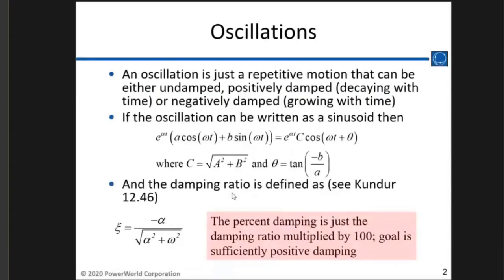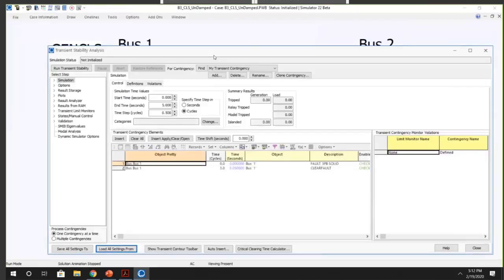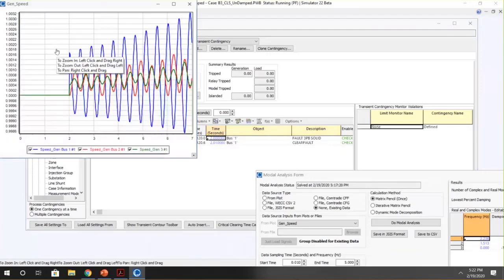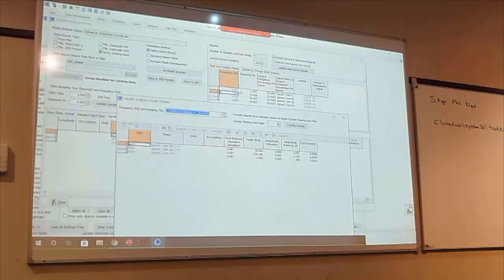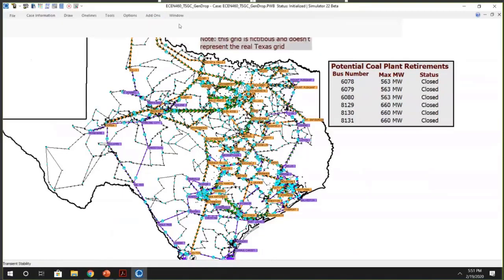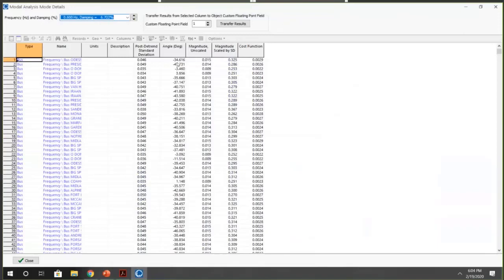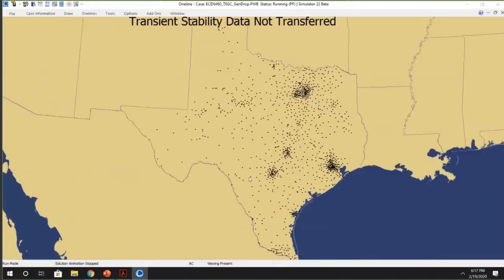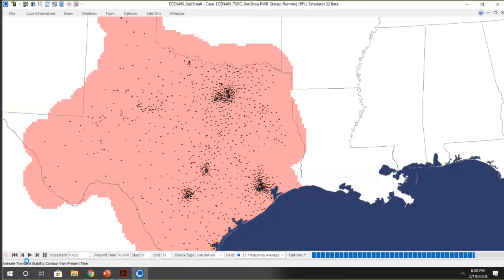Training D8: Modal And Signal Analysis (1 of 2)